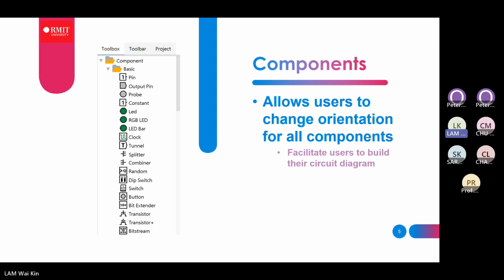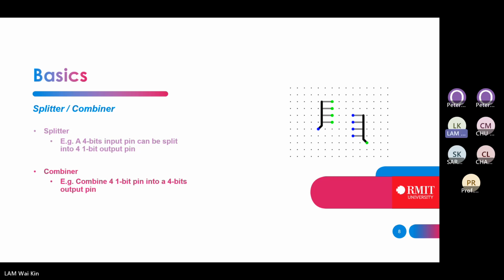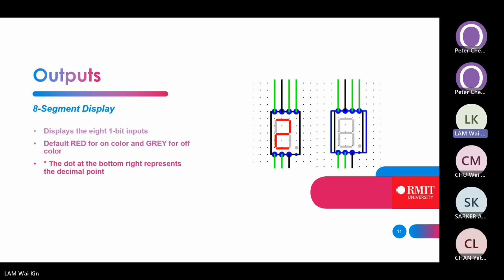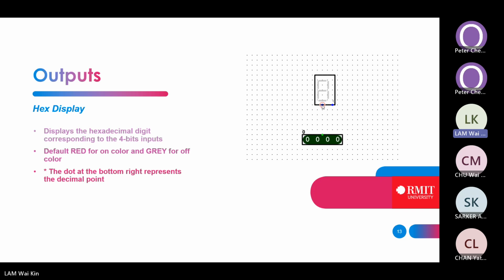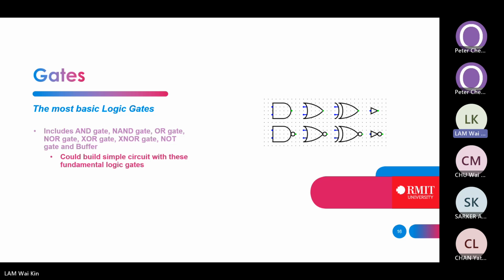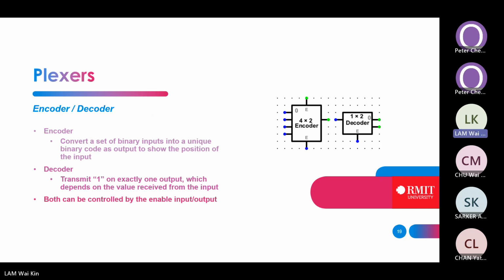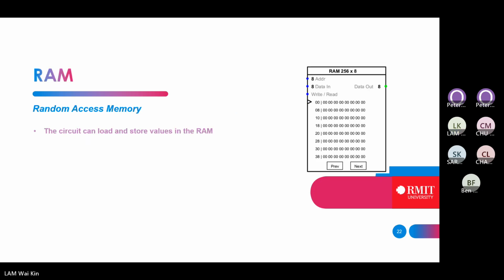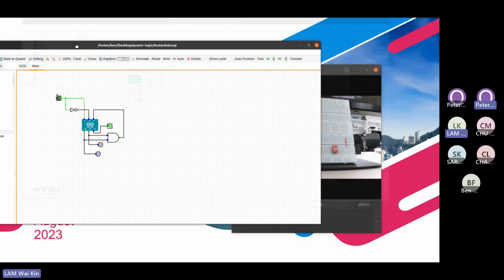Logic Simulator Designs Webinar 2023/08/03 (English + Cantonese)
Demo our logic simulator